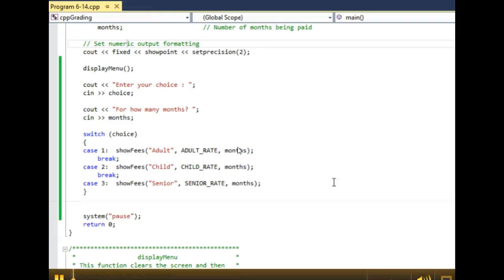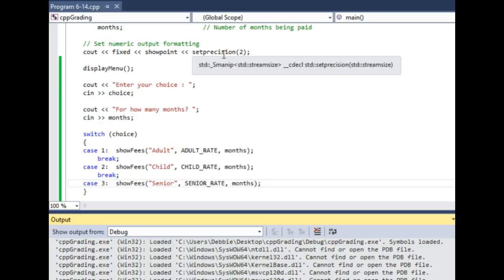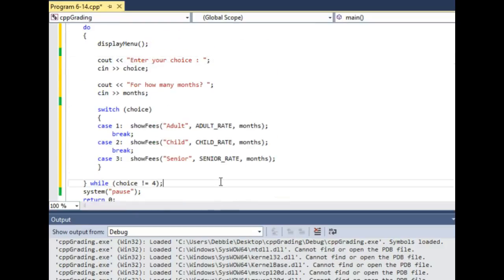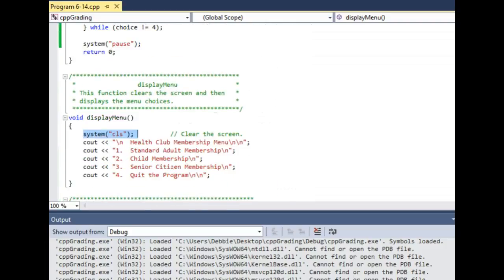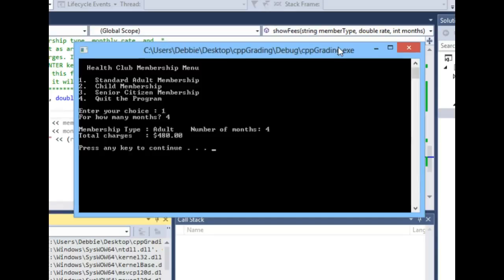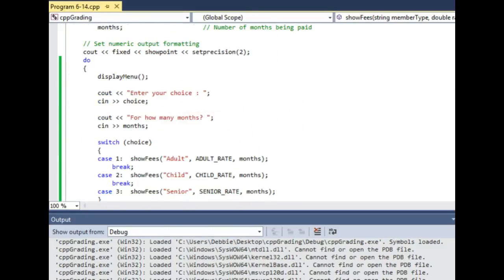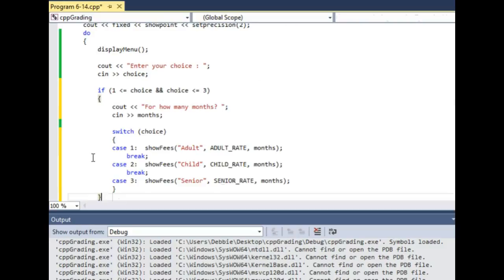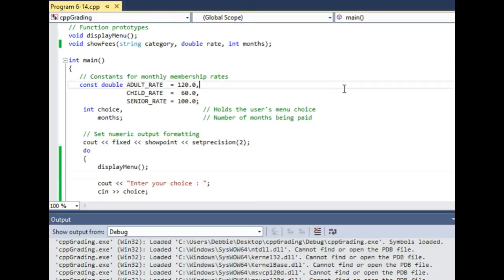Menu Driven Program with Functions Part 2